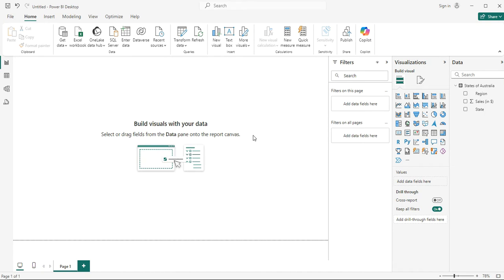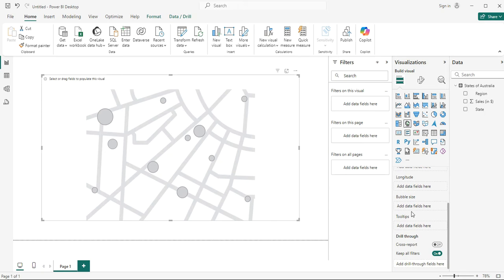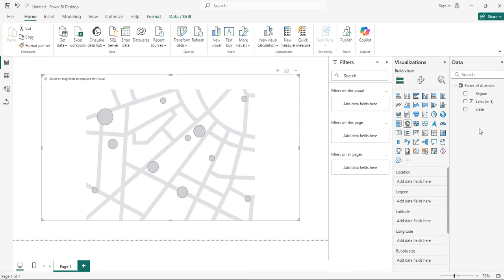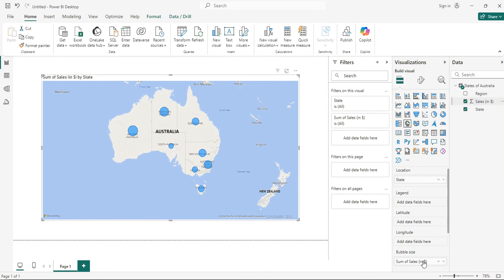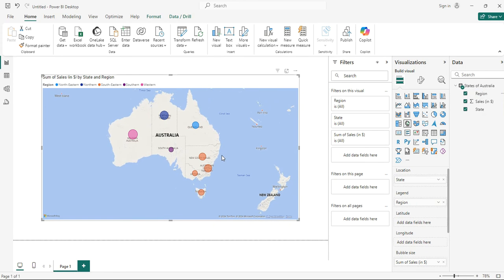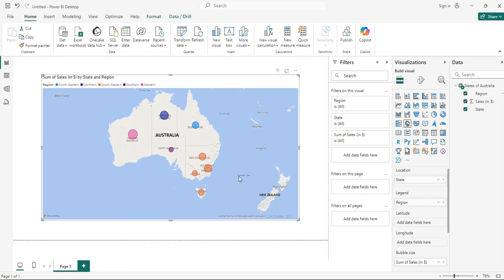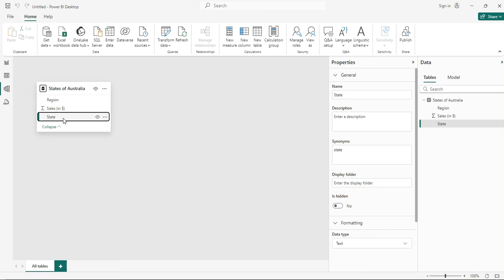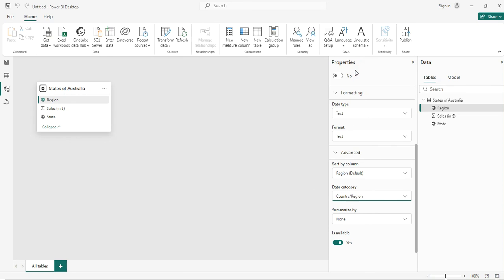Master POWER BI Geographic Maps in Just 3 Minutes | How to show maps in Power BI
📖Take your business intelligence to new heights with Power BI's geographic maps! In this video, we'll explore the capabilities of Power BI's mapping features, from creating interactive maps to visualizing location-based data. Whether you're a business analyst, marketer, or simply looking to gain insights from your geographic data, Power BI tutorial is perfect for you. Learn how to create stunning maps, drill down into location-based data, and uncover hidden patterns and trends. Get ready to elevate your data analysis and visualization skills with Power BI's geographic maps.